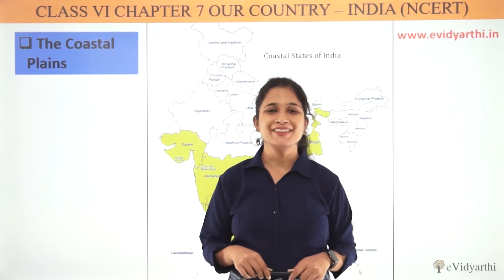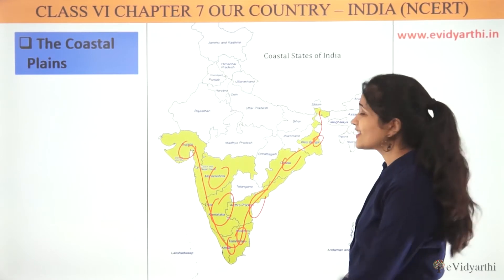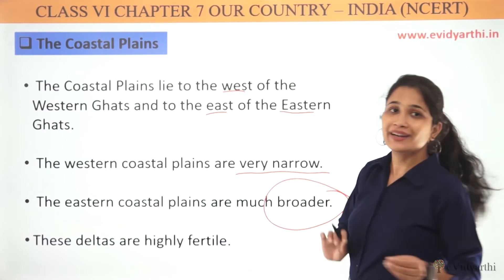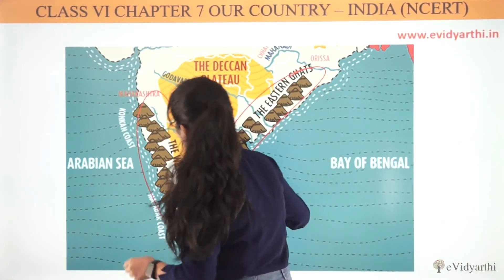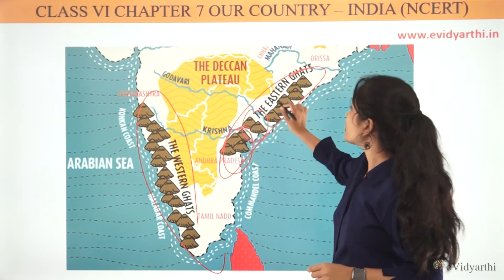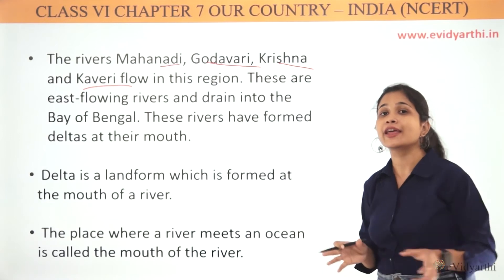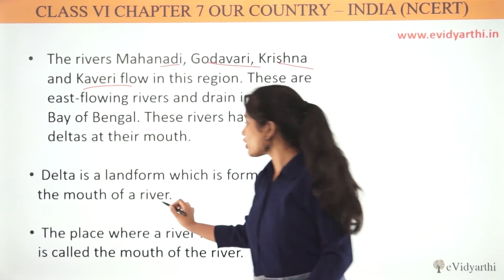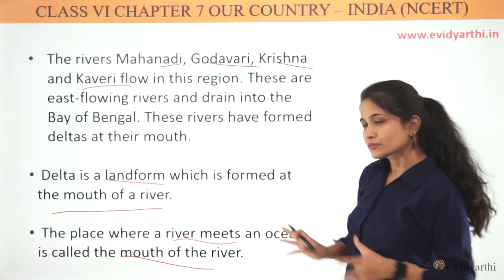The Coastal Plains - Chapter 6 - Our Country India - Geography - SST Class 6, New Syllabus CBSE 2023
✔️ Class: 6th
✔️ Subject: Geography
✔️ Chapter: Our Country India
✔️ Topic Name: The Coastal Plains

0:00 The Coastal Plains